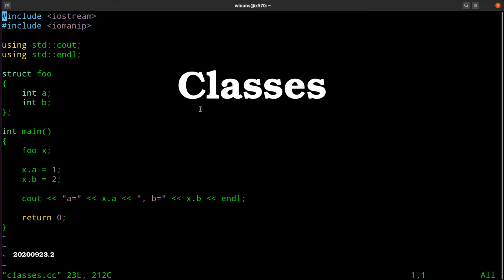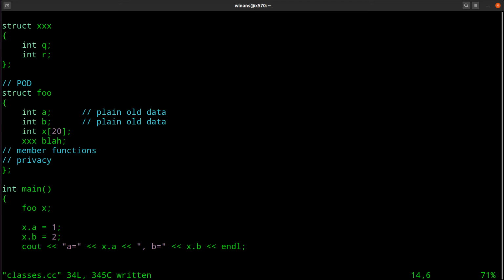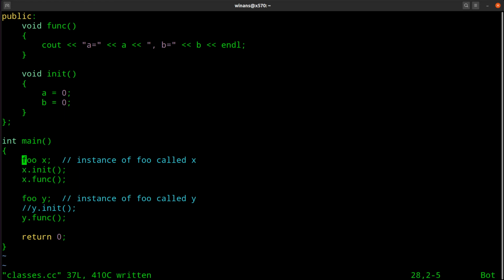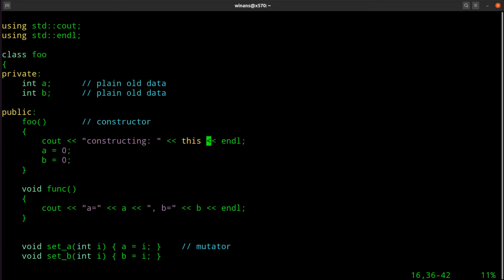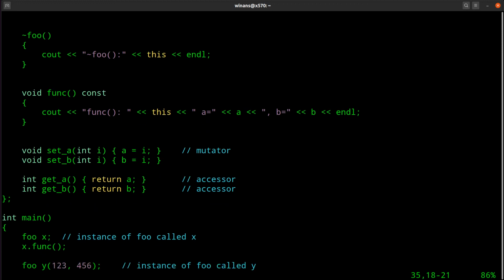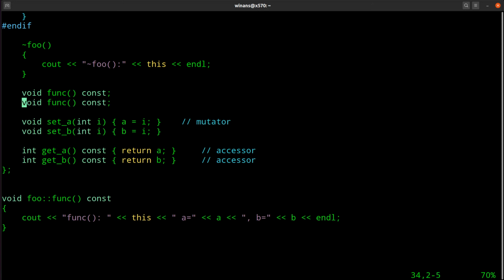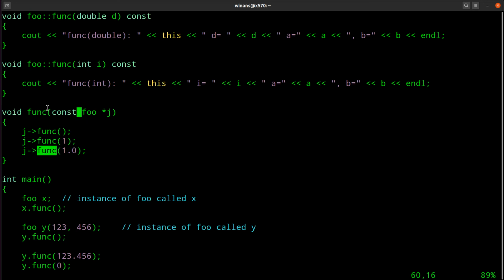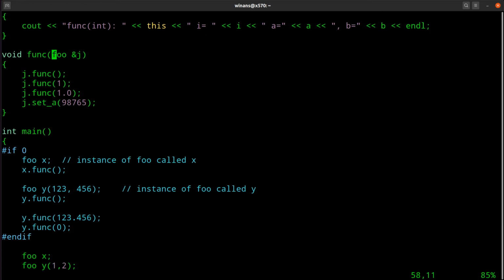C++ Classes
An introduction of C++ classes.